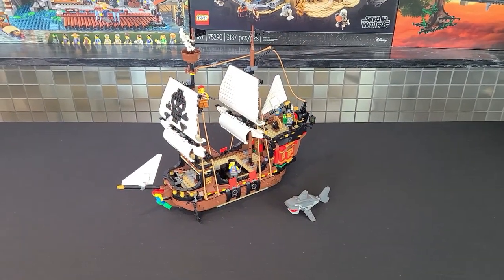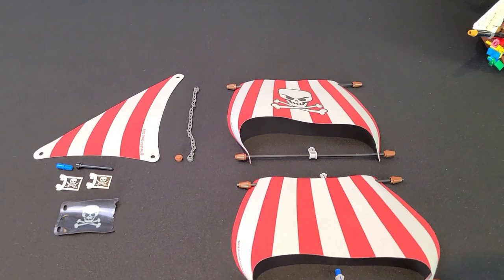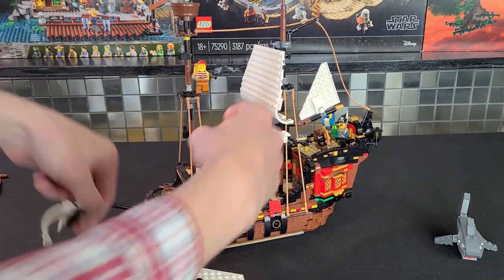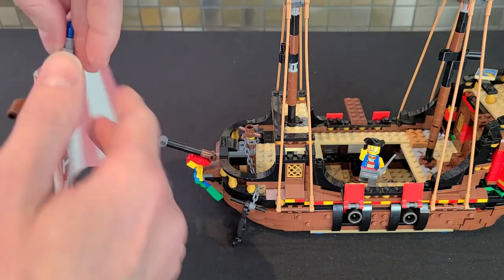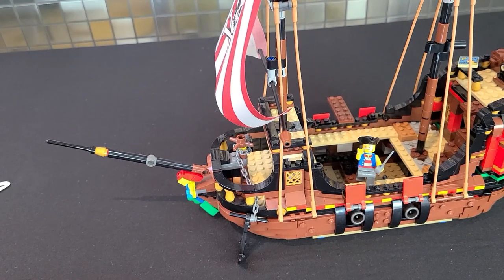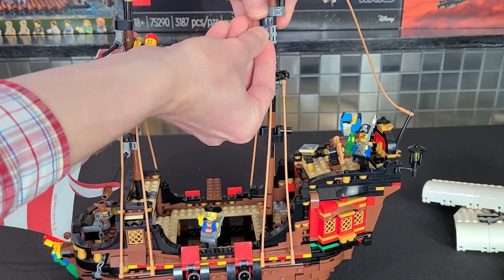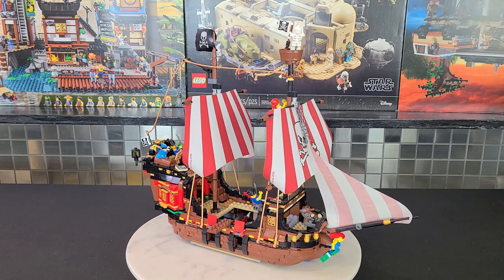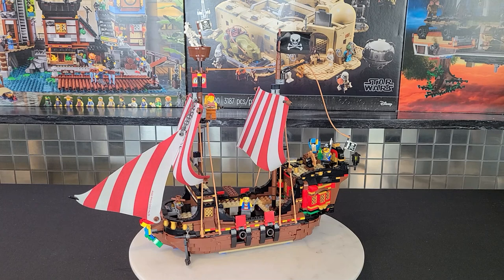How to Easily Make the Best LEGO Creator Pirate Ship Modding the 31109!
Hey LEGO Maniacs! Today we'll be modding the 2020 Creator Pirate Ship to create the best version of it...

The 31109 definitely has a lot going for it, but has a few negatives that can easily be fixed to make this a near perfect model

Here's a list of the pieces you'll need with there name and amounts you'll need:

4x Light Bluish Gray 32039
1x Black 3957
1x Black 75c22
8x Reddish Brown 4589b
One or two depending what you like sailbb43
One or two depending what you like sailbb42
1x sailbb44
1x 84622 or some other larger pirate flag
2x 2335pb030
1x Reddish Brown 4073
4x blue or whatever colour 43093
1x Dark Bluish Gray 30104

Also did some more research and the sails are more reasonable on bricklink than ebay generally